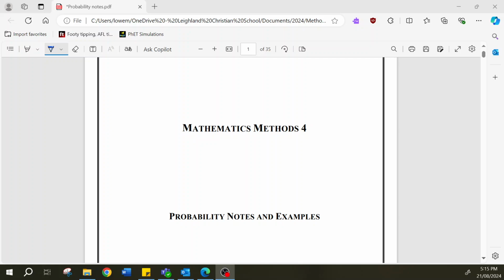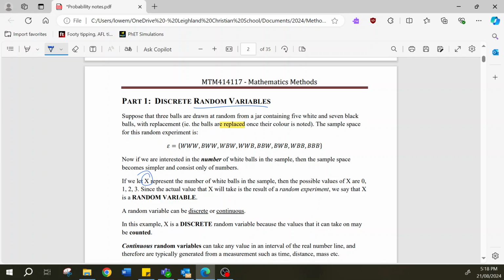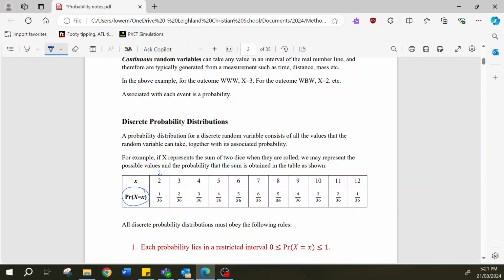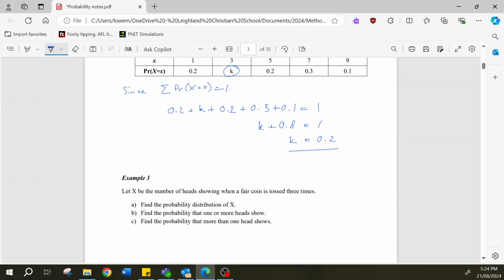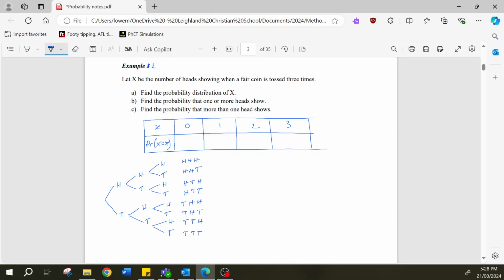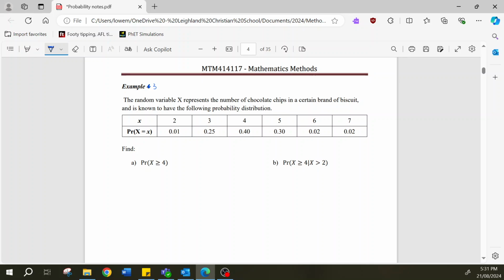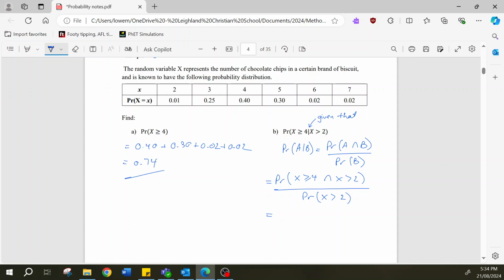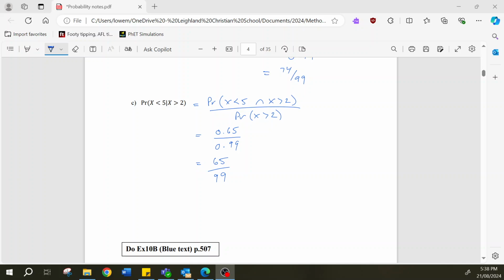Discrete Probability Distributions